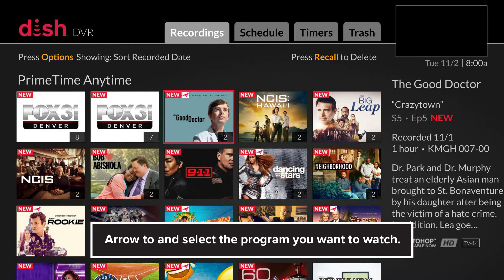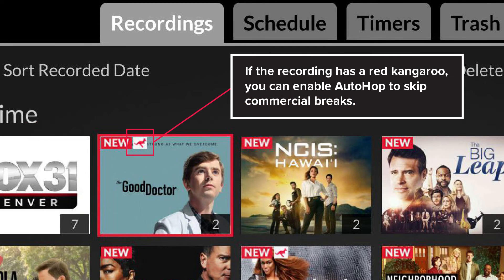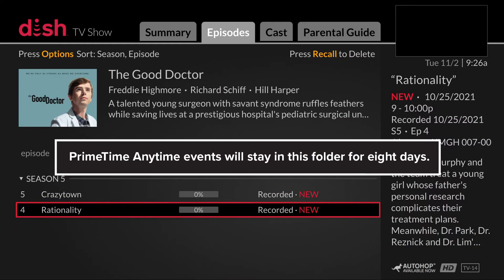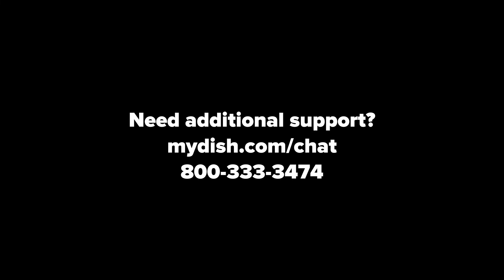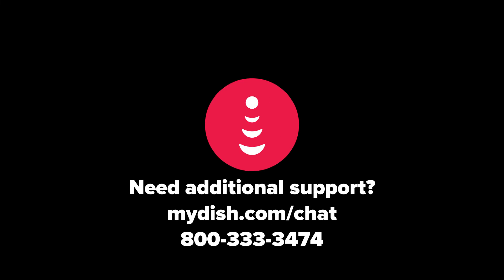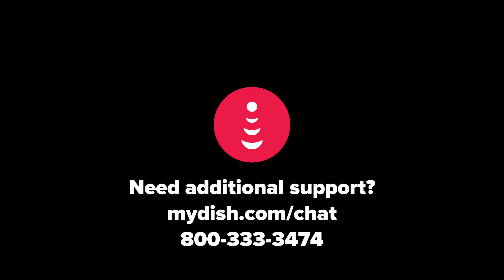Access PrimeTime Anytime on Your Hopper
Learn how to access PrimeTime Anytime, a DISH-exclusive feature that allows you to view everything that is airing on CBS, ABC, NBC, and FOX during primetime hours, on your DISH Hopper or Joey.